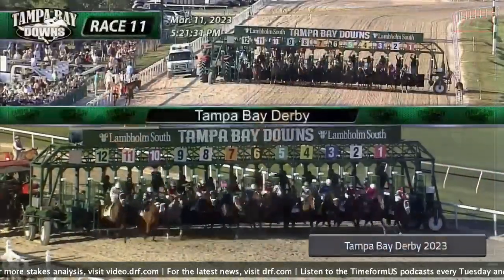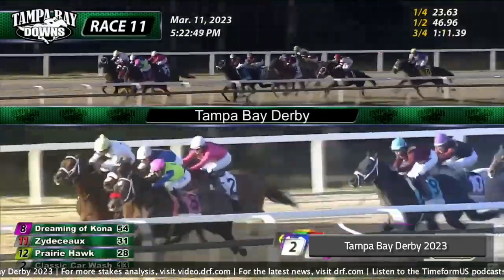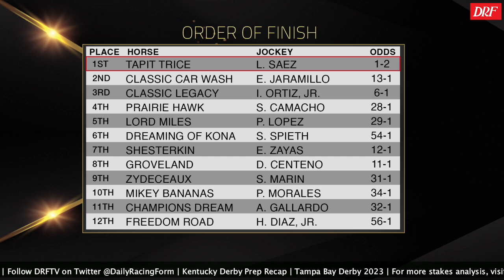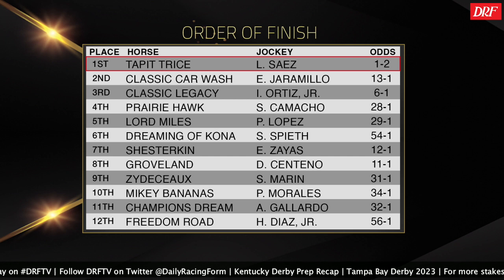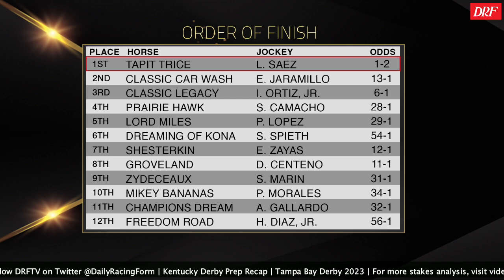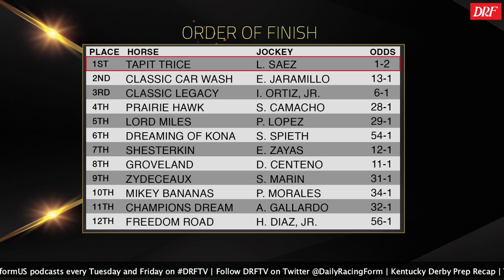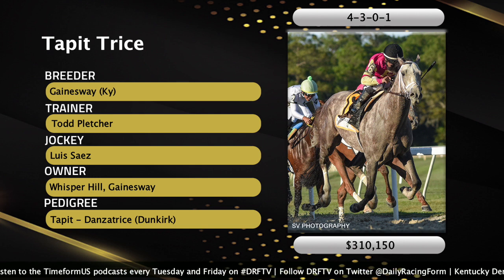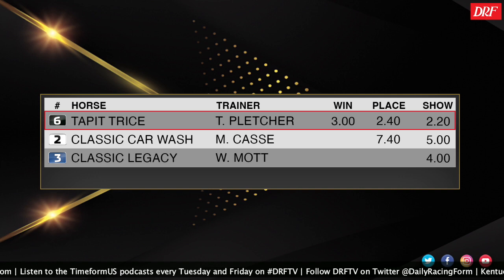Kentucky Derby Prep Recap | Grade 3 Tampa Bay Derby 2023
Here are Dan Illman and Mike Beer with the recap of the Grade 3 Tampa Bay Derby from Tampa Bay Downs.